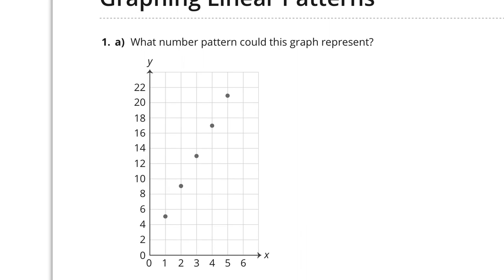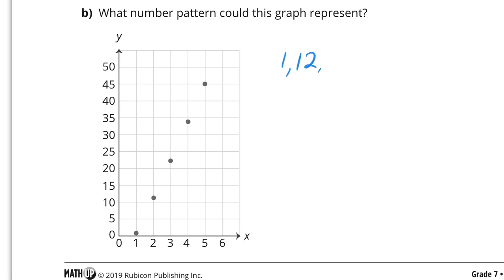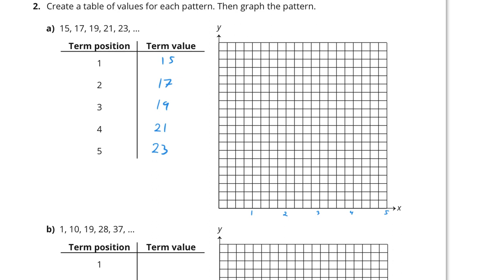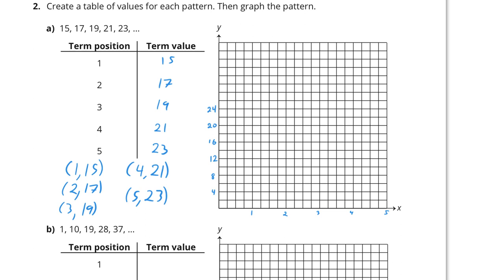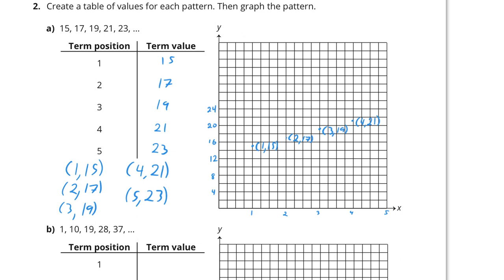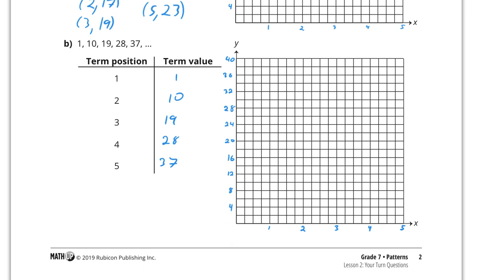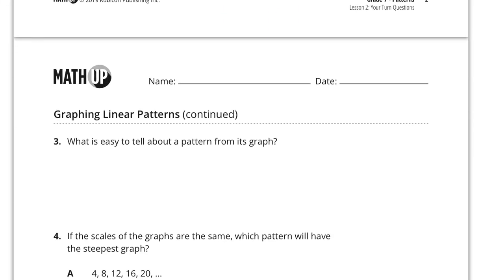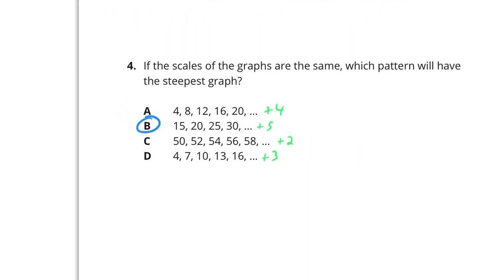L2 YTQ Patterns